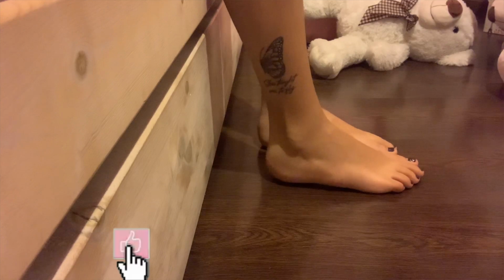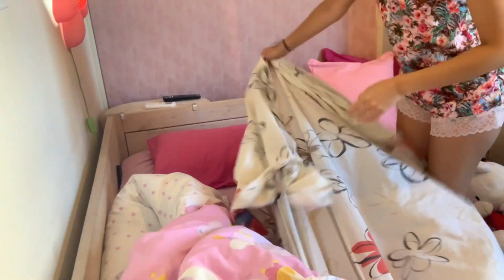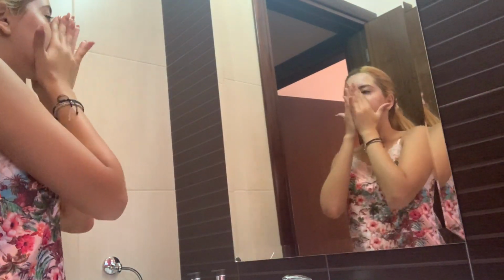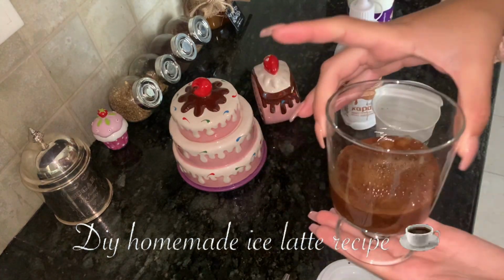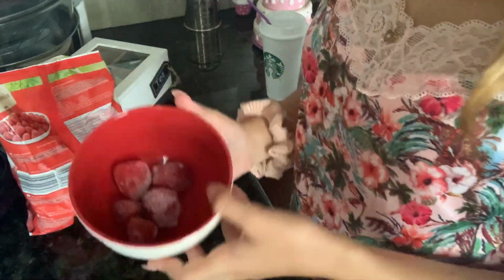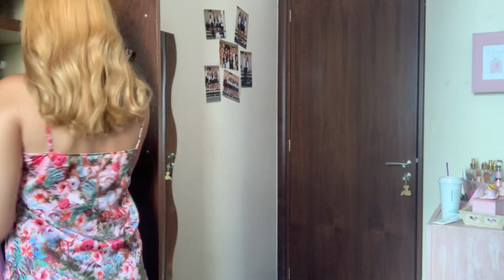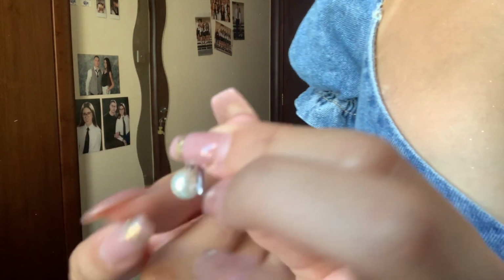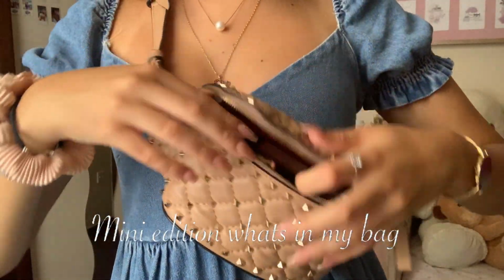My Summer Morning Routine ~ Anastasia Hat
THANKYOU FOR YOUR SUPPORT ! It means a lot to me 🤞🏼
I LOVE YOUUU SO SO SOOO MUCH

Love you all one by one
Promise 🤞🏼
xoxo